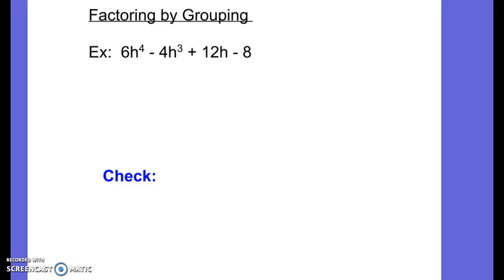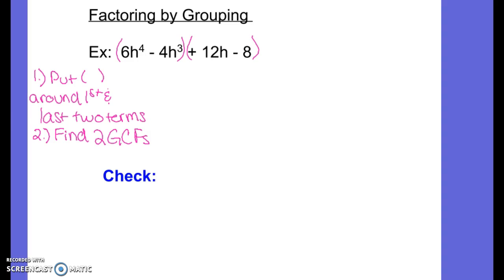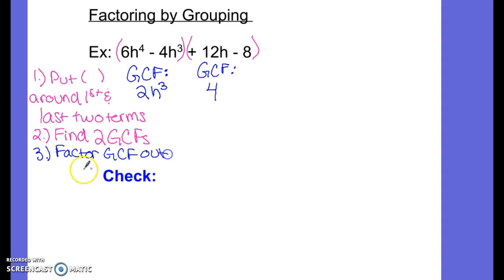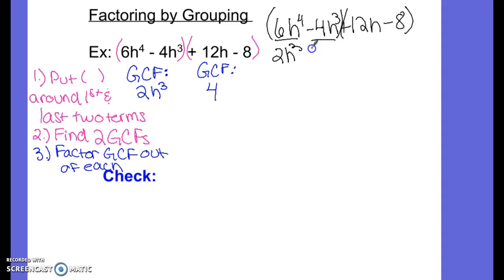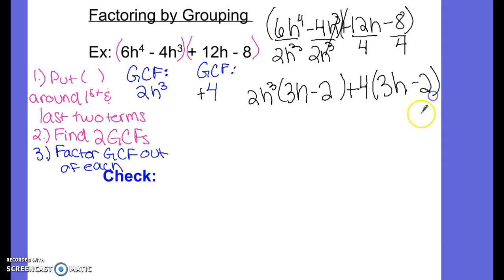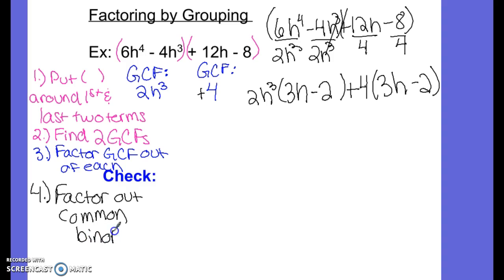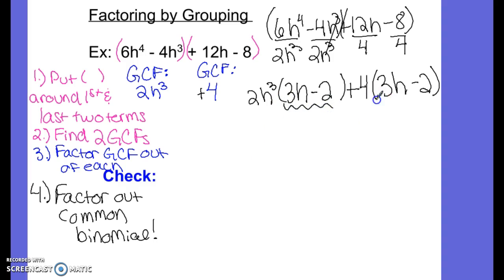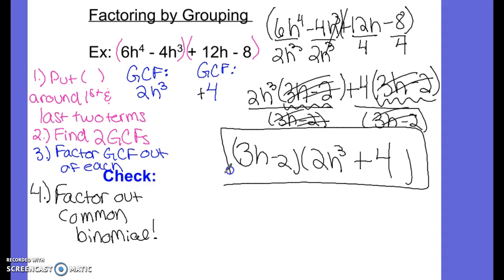8-2 Factoring Out Greatest Common Factor #2